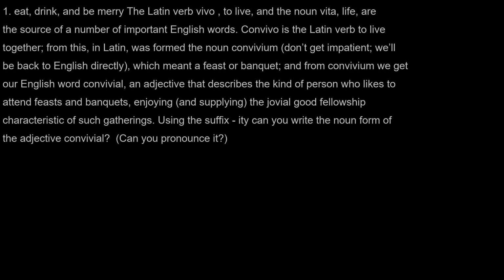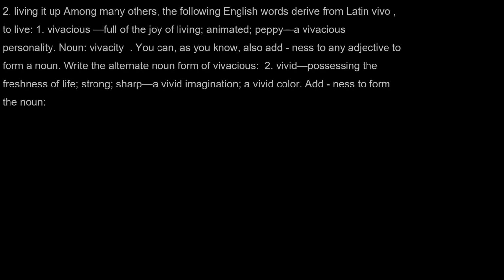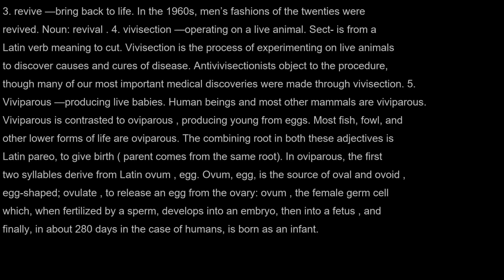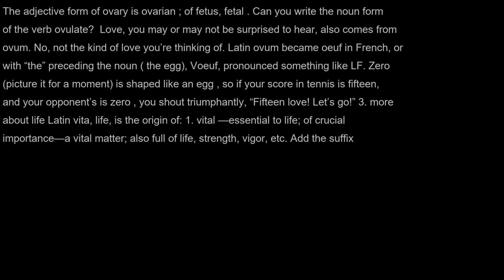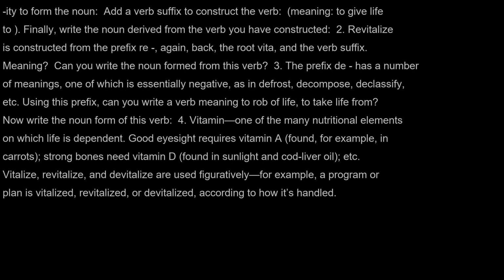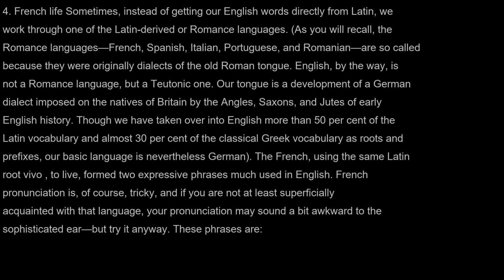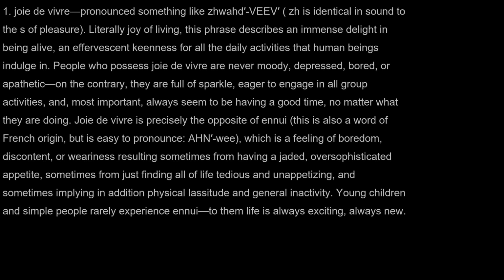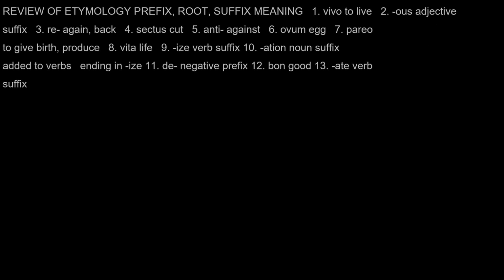AudioBook | Word Power Made Easy | Session 33|有聲書|單詞力量|説文解字|第33節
如果你想以简单有效的方式提高词汇量和学习新单词，就应该看看诺曼-刘易斯（Norman Lewis）所著的《轻松掌握单词》（Word Power Made Easy）有声读物。这是一本广为人知并被广泛使用的词汇积累手册，已帮助数百万人掌握了英语语言。每集包含 100 个核心单词的发音、定义、例句、派生词和同义词。通过收听有声读物，您不仅可以学习新单词，还能提高听力和口语水平。这套有声读物适合任何想要丰富词汇量的人，无论是准备考试、求职，还是单纯享受文字之美。诺曼-刘易斯（Norman Lewis）的有声读物版《轻松掌握单词》将为您提升词汇量，千万不要错过这个机会。

If you want to improve your vocabulary and learn new words in a simple and effective way, you should check out the Word Power Made Easy audiobook by Norman Lewis. This is a widely known and used vocabulary building manual that has helped millions of people master the English language. Each episode contains pronunciations, definitions, example sentences, derivatives, and synonyms for 100 core words. By listening to the audiobooks, you will not only learn new words, but also improve your listening and speaking skills. This audiobook set is suitable for anyone who wants to enrich their vocabulary, whether they are preparing for an exam, looking for a job, or simply enjoying the beauty of words. Don't miss out on this opportunity to boost your vocabulary with the audiobook version of Easy Word Mastery by Norman Lewis.